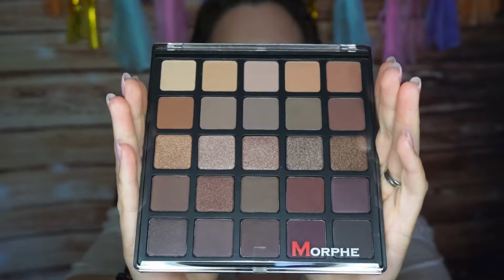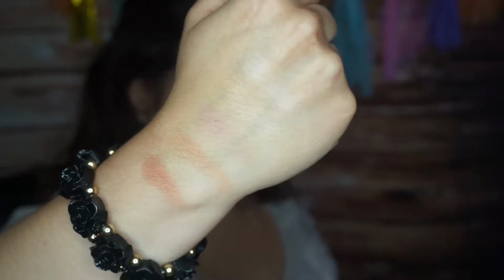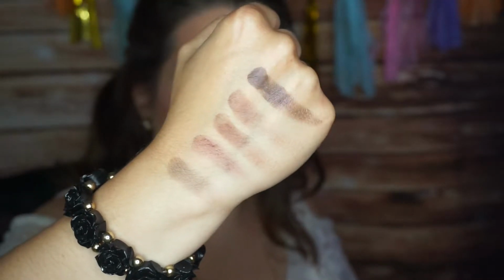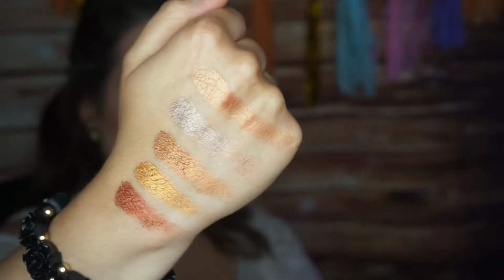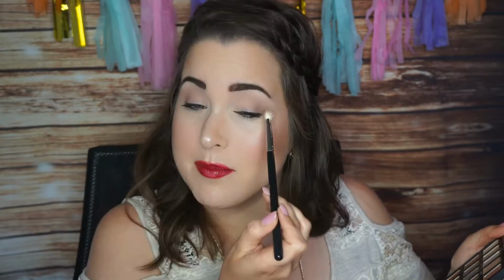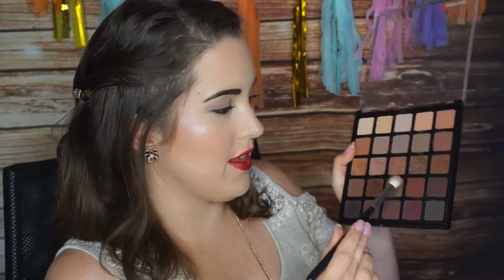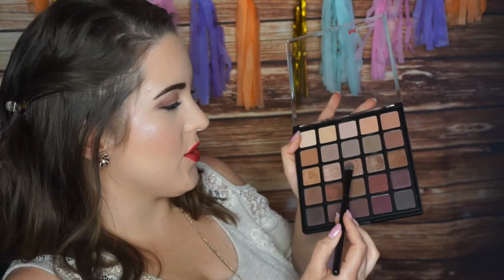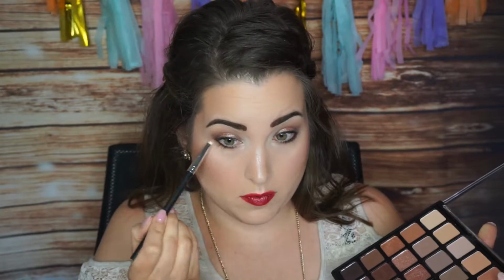📢Super Exciting Morphe Relaunch!! 🎉 FULL SWATCHES and Demo!! 🤓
I am so excited you decided to stop by and hangout!! 😍

You can also find me on InstagramMs_LaynieLashes

I am so excited to have the relaunched Copper Spice and Bronzed Mocha palettes by Morphe! If you want to see the Morphe Copper Spice and Bronzed Mocha palettes swatched then you have come to the right place! Enjoy 📢
~Camera Used Sony 5100
~Editing Used CyberLink PowerDirector 14
~Microphone Used Blue Snowball USB Mic
~Music Used-
Song: River Crossing (License free via Youtube)